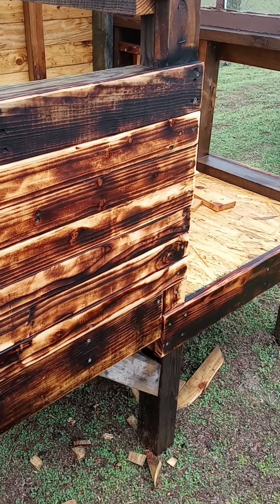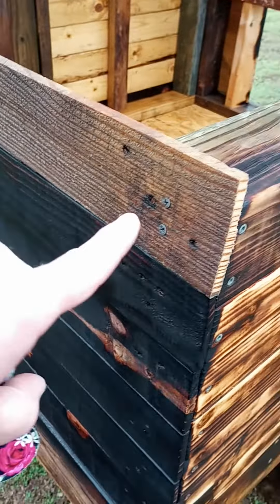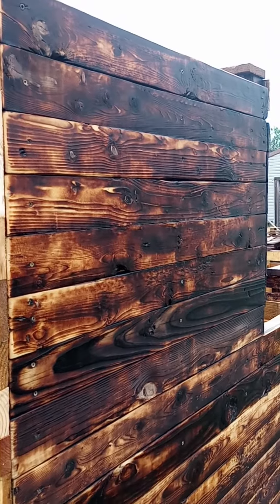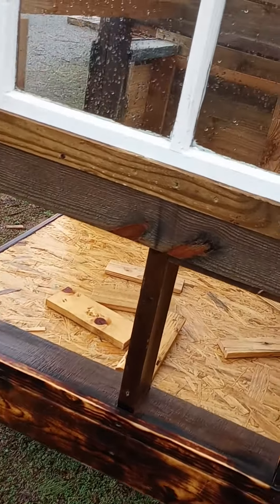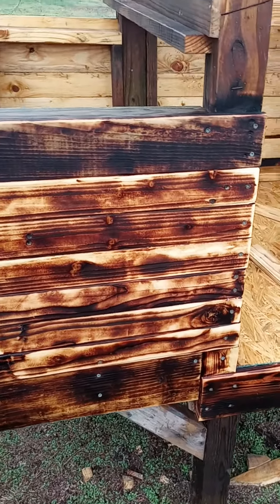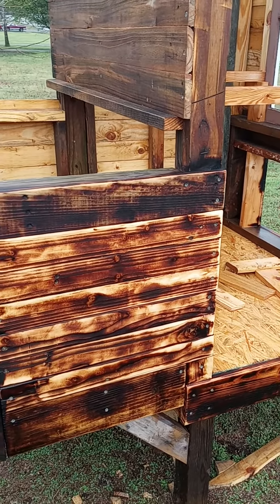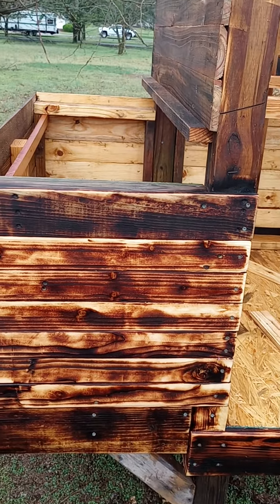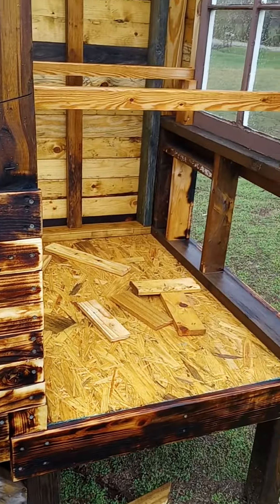Pallet Chicken Coop Build / Roof and Trim Color?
What color will go good with the burnt wood? Making all of this out of recycled materials but still taking the time to make it nice looking. Promised my better half I would do my best to make everything look nice too, not just thrown together.